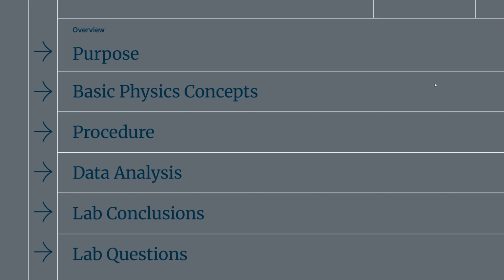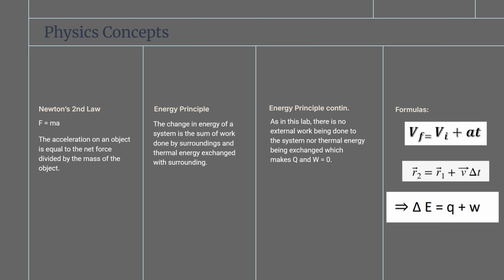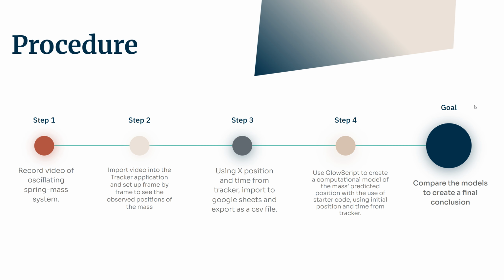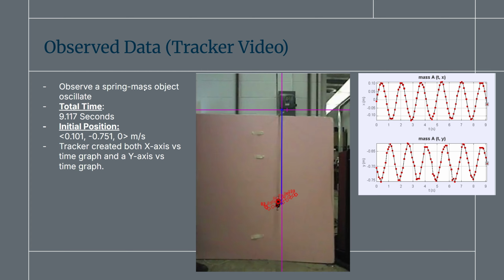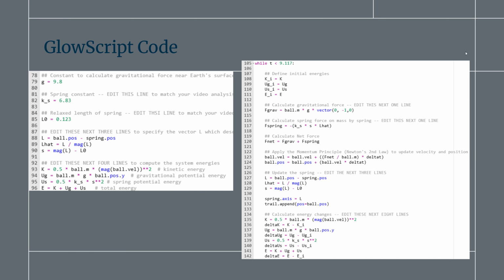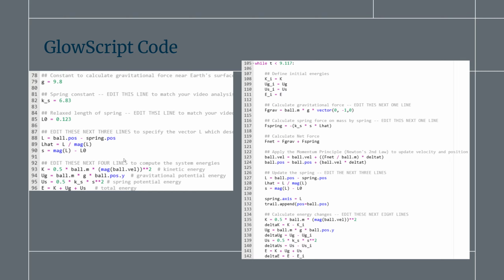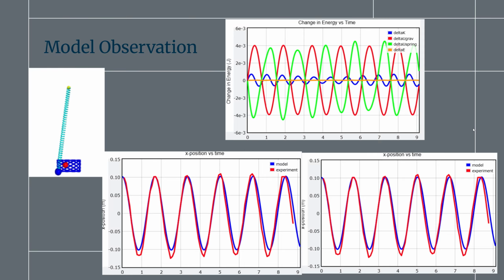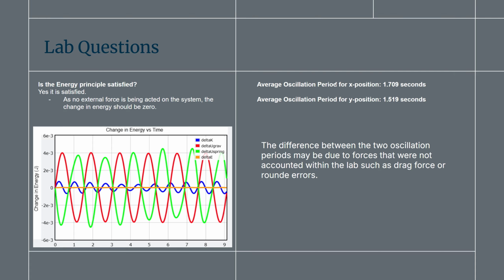PHYS 2211 | Lab 4: Oscillation - Peter Kim